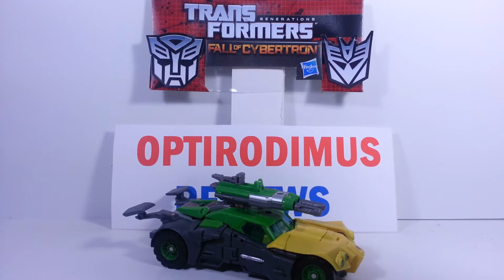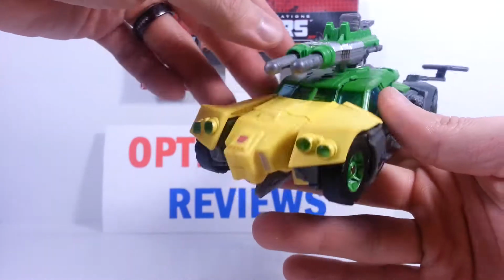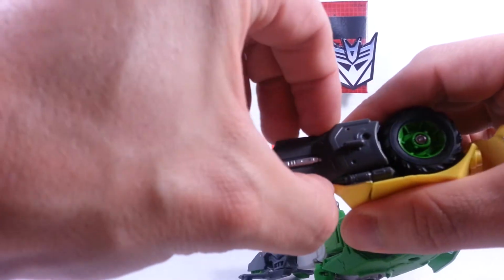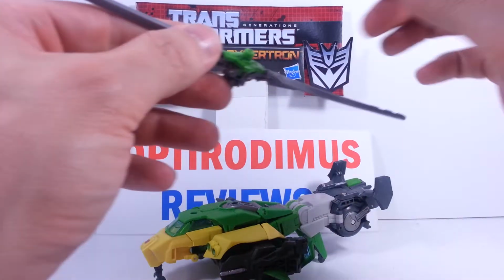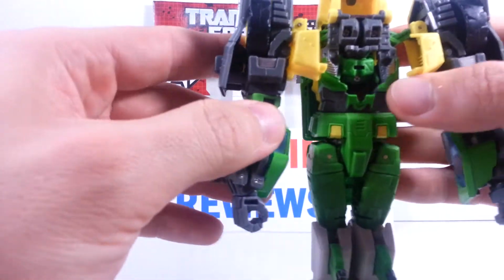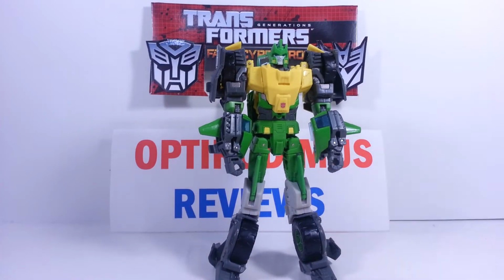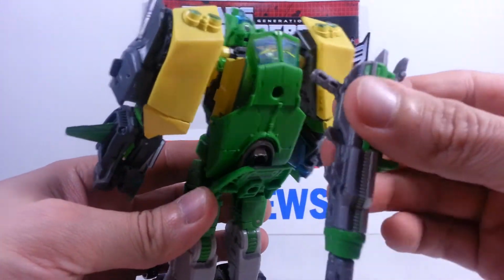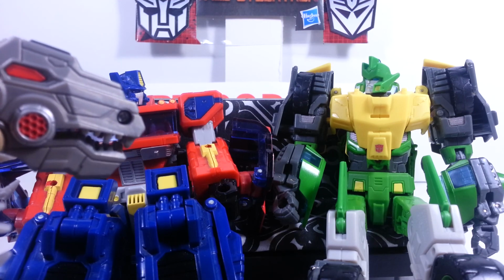Video Review Of The Transformers Generations IDW AUTOBOT SPRINGER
Here's My Review Of The Transformers Generations IDW Voyager Class AUTOBOT SPRINGER Action Figure. And Please Join Me Every SATURDAY Night At 8 PM Eastern/7 PM Central Time For THE OPTIRODIMUS SATURDAY NIGHT LIVE USTREAM SHOW. I Post The Link To My Ustream Show On Twitter & Facebook Every Saturday Night At Showtime.